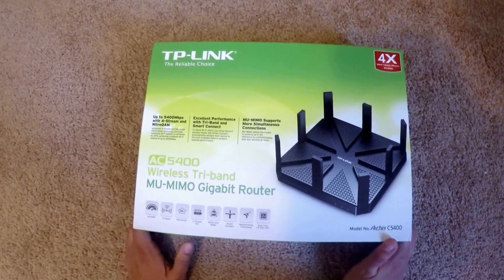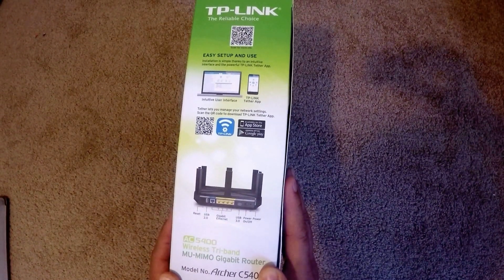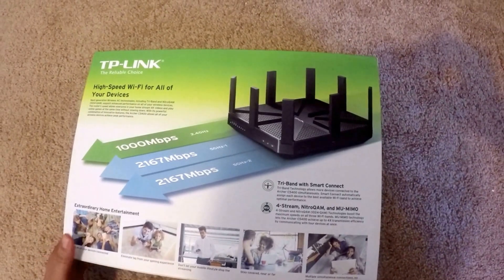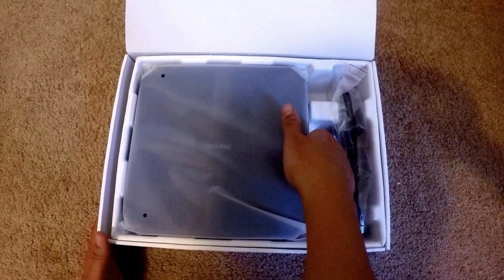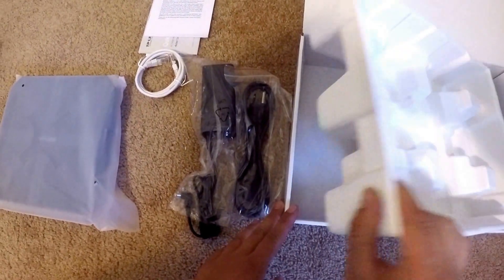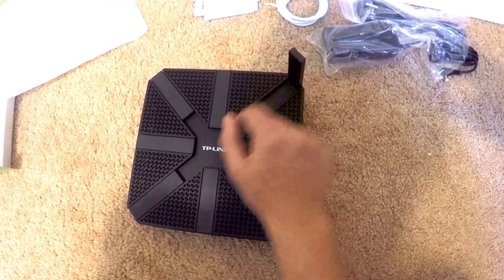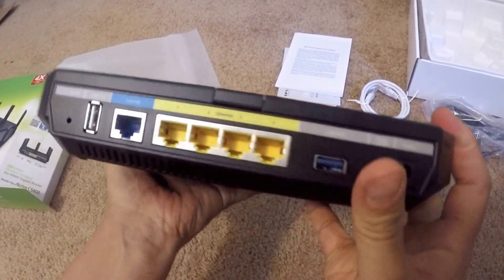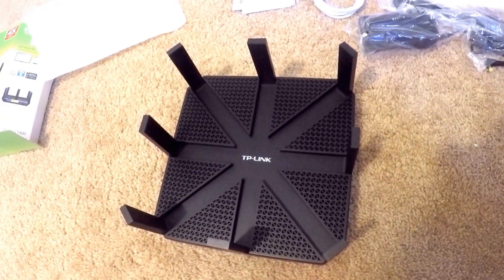TP-LINK AC5400 Wireless Tri-Band MU-MIMO Gigabit Router Unboxing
*Enjoy 4K HD video and play online games simultaneously with faster Wi-Fi to all your devices
*AC5400 Tri-Band with 4-Stream and NitroQAM technology delivers up to 5400Mbps Wi-Fi speeds over one 2.4GHz (1000Mbps) and two 5GHz (2167Mbps) bands
*Faster Wi-Fi for every device with multi-user support from MU-MIMO technology
*Smart Connect helps devices run faster by intelligently assigning them to the best available connection
*High-speed connections without interruption with powerful 1.4GHz dual-core CPU and 3 co-processors
*Share files, photos, music, and video across your network using the USB 3.0 and USB 2.0 ports
*Send targeted Wi-Fi signal to individual devices with beamforming
*Industry-leading 2-year warranty and 24/7 technical support